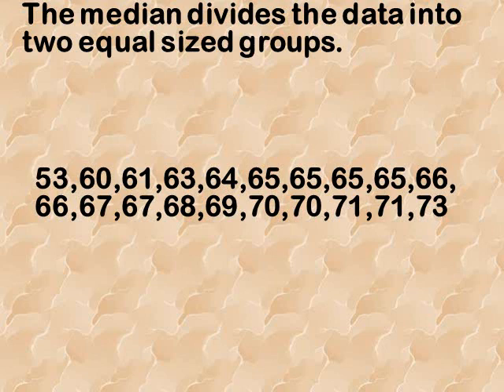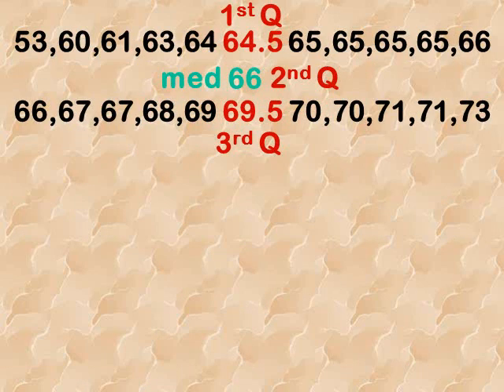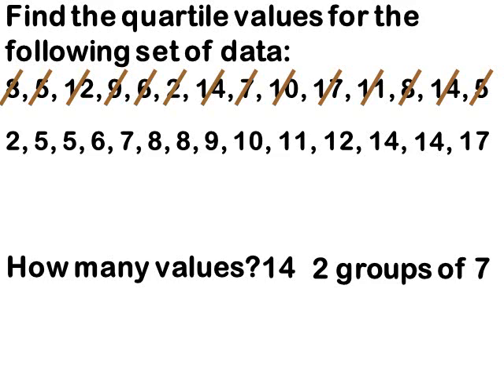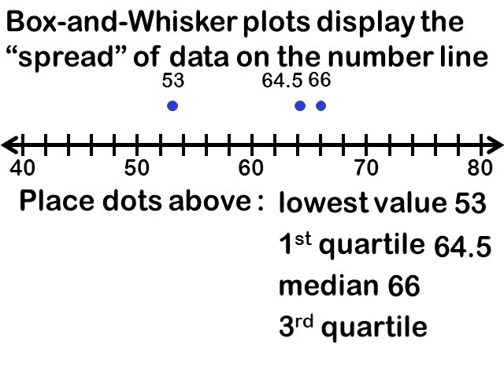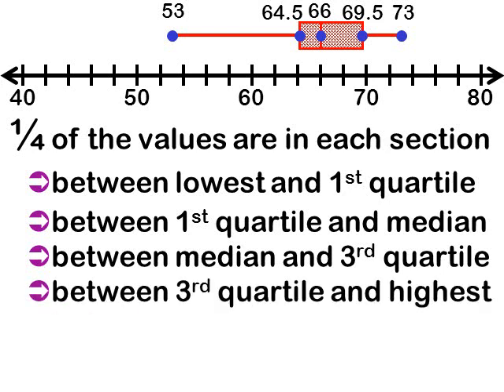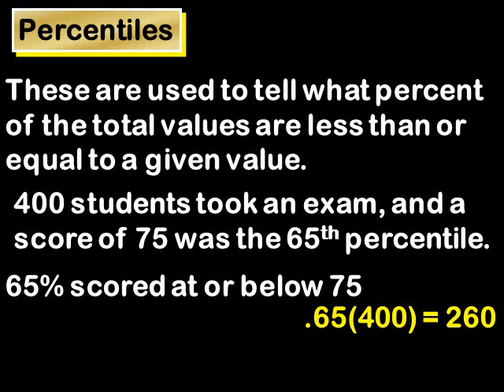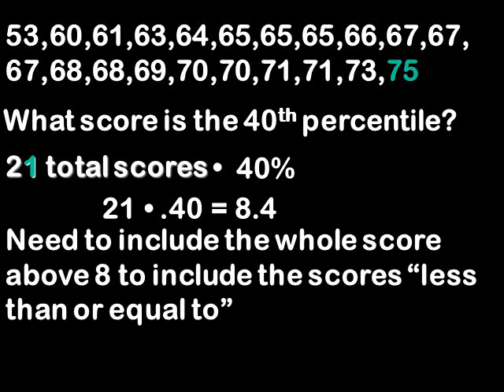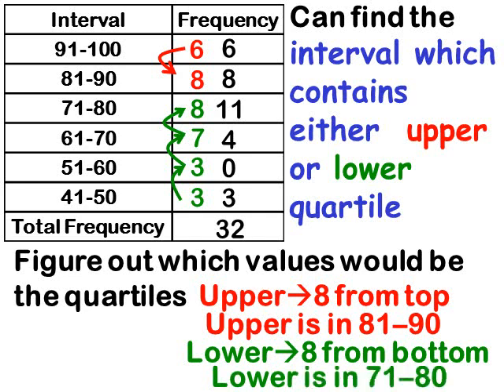Statistics Lesson 4 :: 16.6 Quartiles, Percentiles & Box-and-Whisker Plots